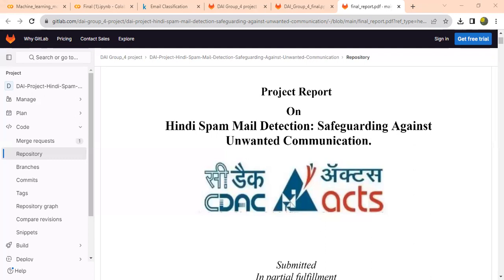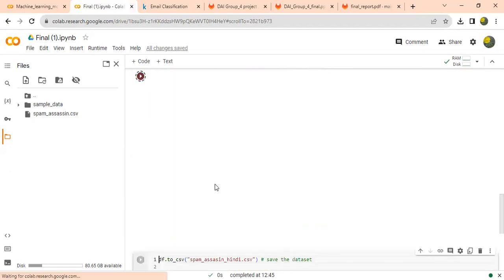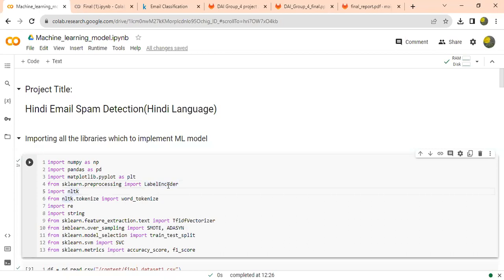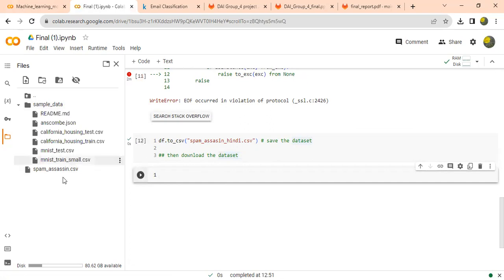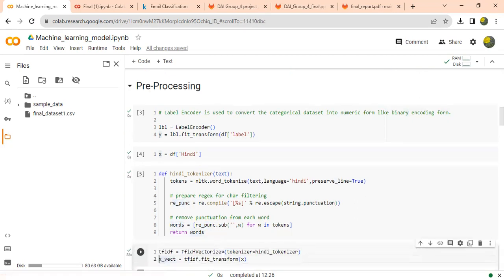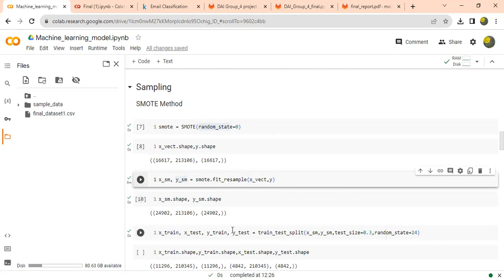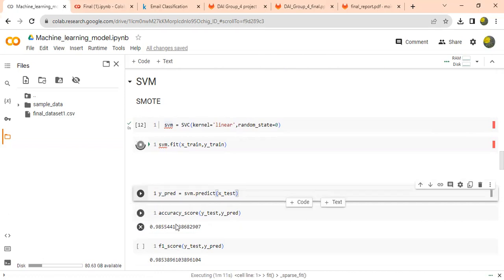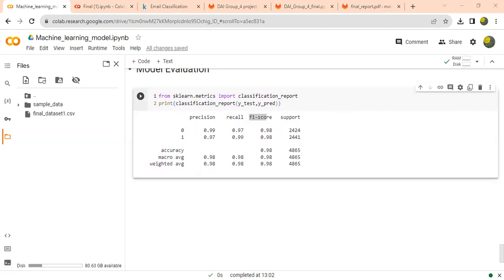Email Spam Classifier Project (Hindi Emails)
The purpose of this project is to develop a machine learning model that can classify emails written in Hindi as either Spam Or Ham.